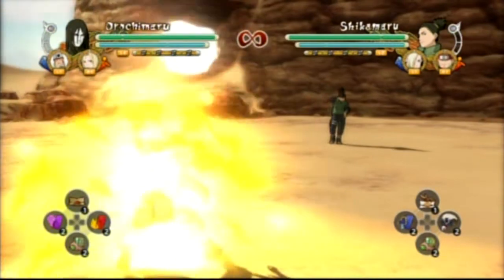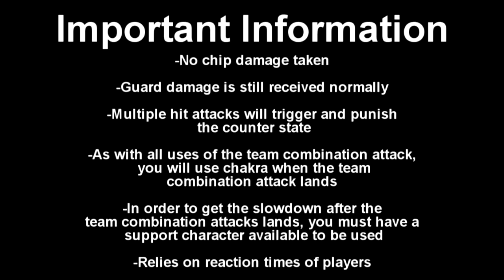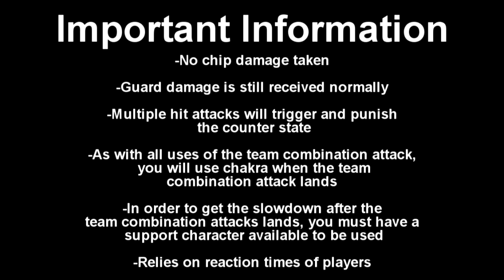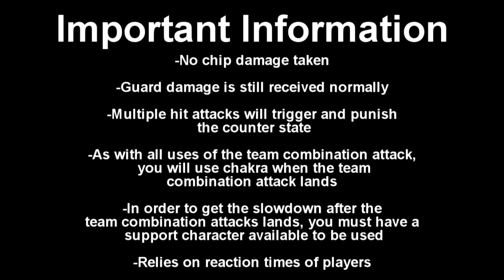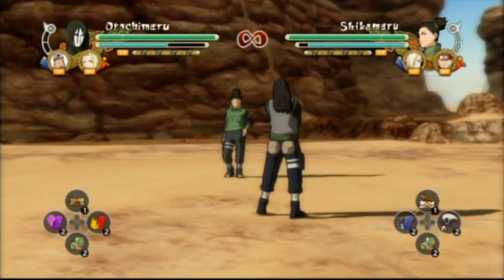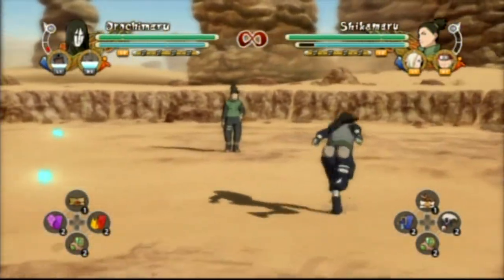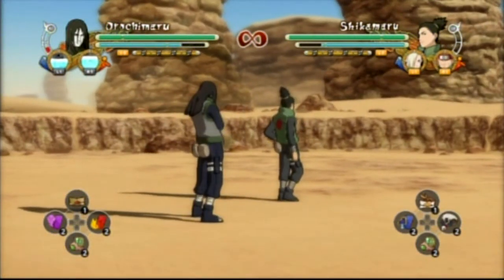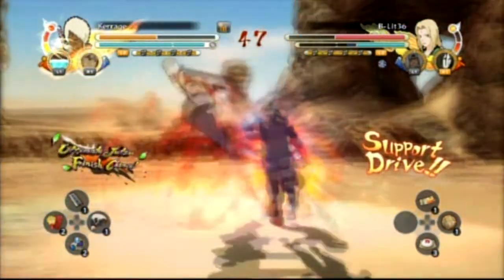Storm 3 Tips and Tricks: "Counter State"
It turns out that this uploader made a follow up video with more information. Of course, it takes me forever to get video footage and edit it together so by the time I got this all done, the follow-up video was already up with some information that I had also found in my experimenting. However, this video still has some unique information and is still worth putting up in my opinion. I personally think it does a good job of explaining how to get into the "counter state" and displays a bit of analysis about the technique as well.

I hope you enjoyed the video, if you did, please support it with a like or a favorite if you choose.

Tekken Tag Tournament 2